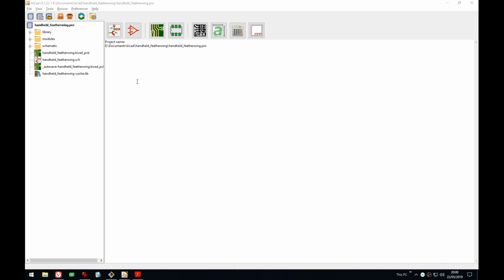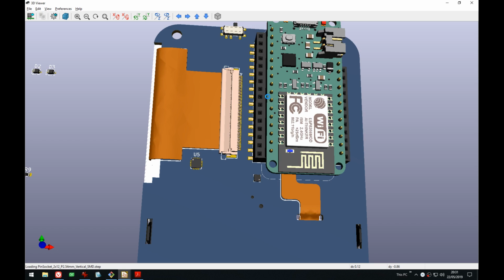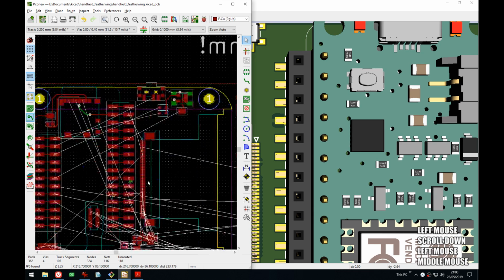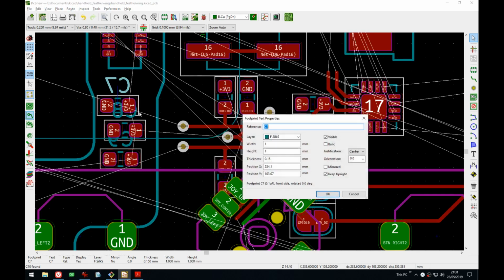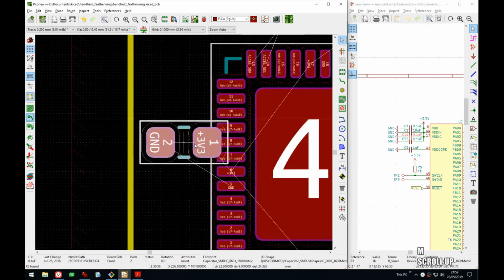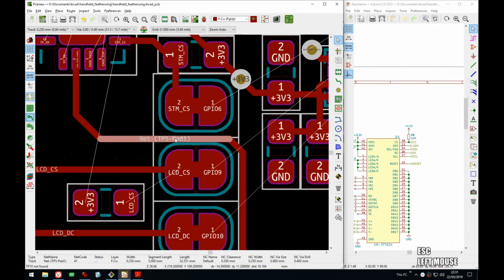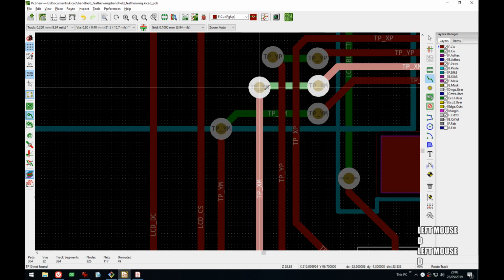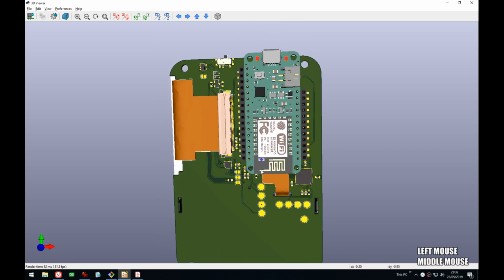Designing a Handheld Feather Wing in Kicad, Part III